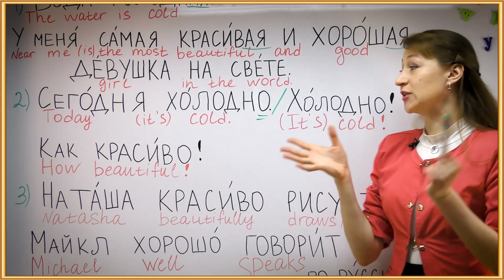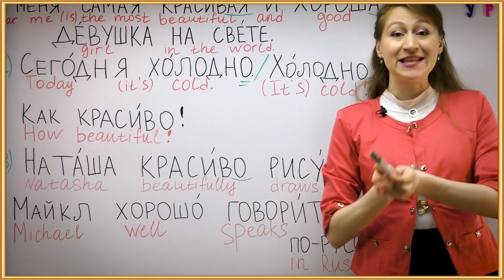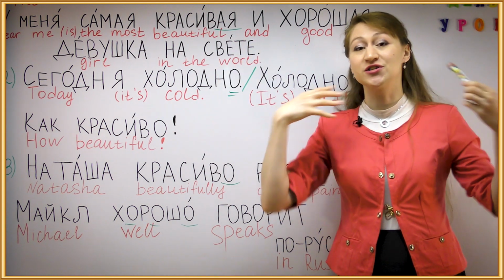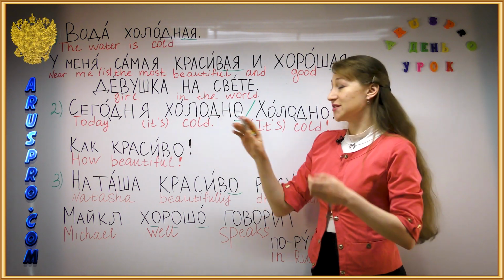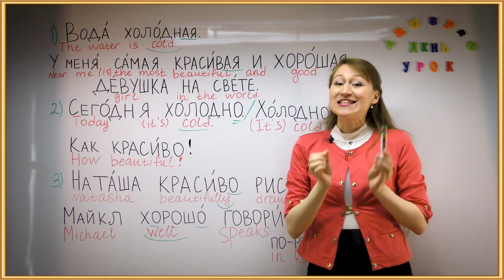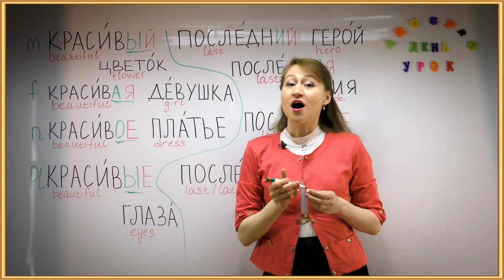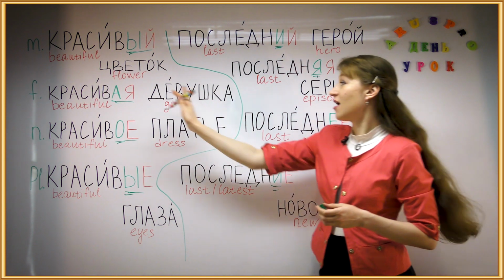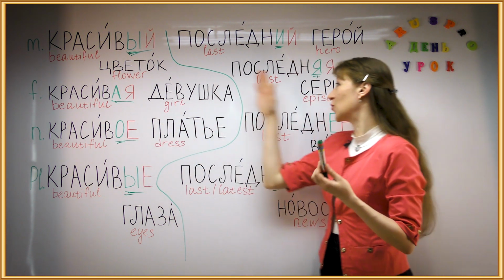Learn Russian: Adjectives VS Adverbs | How to say "Cold" in Russian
🎧  🚀 🚀 Audio Course for Beginners "Russian Path" + Vocabulary 1,500 words

📒 📚 📖  Russian lessons with me (one-on-one on Skype):

Skype         📡  russian_tutor_for_you

📺 📺 📺   Online Video Consultation on How to Learn Russian the Right Way

🙈 🙉 🙊 Why is Russian so learn-proof? Shocking truth about learning methods

This lesson will teach you when to use adjectives and when to use adverbs in Russian. You will learn why they are different parts of speech and why an English adjective can be translated with two different words having different endings. Very often in English it's one and the same word, but in Russian we have clear difference between adjectives and adverbs. They are different in usage, and if you learn to use them correctly, your Rusian will get a lot closer to the way native speakers speak.